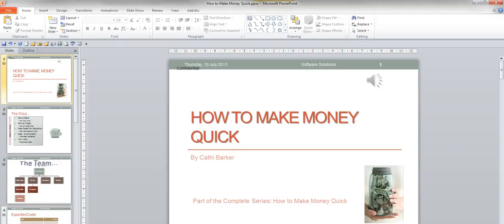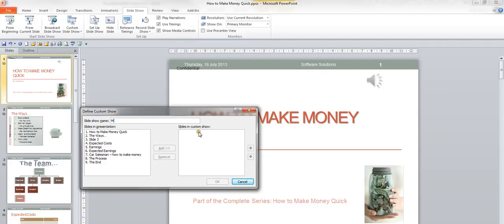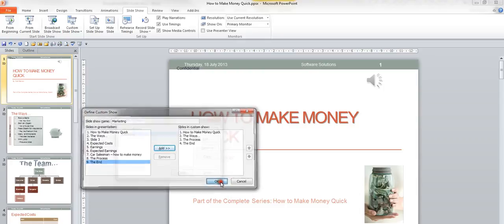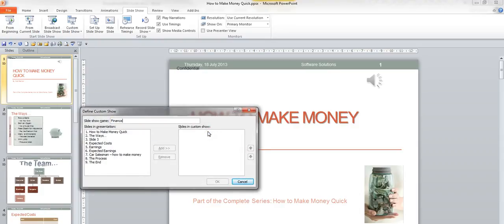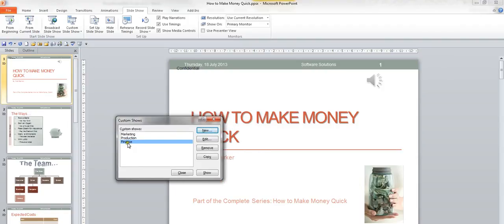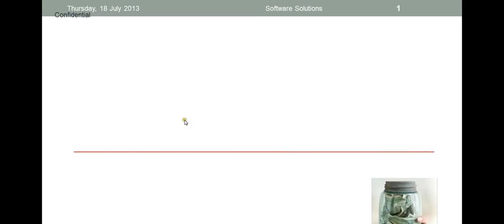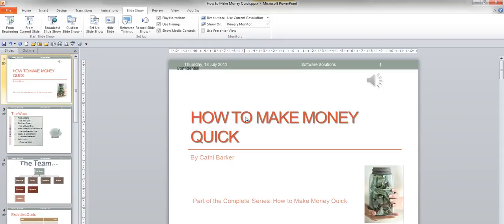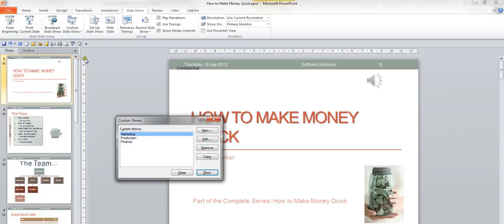Microsoft PowerPoint 2010 Video 54 Custom Shows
Microsoft PowerPoint, Create Custom Show, Modify Custom Show, Show Custom Show, Delete Custom Show